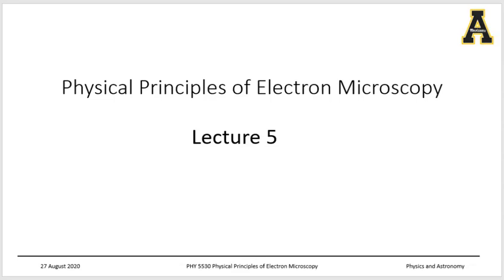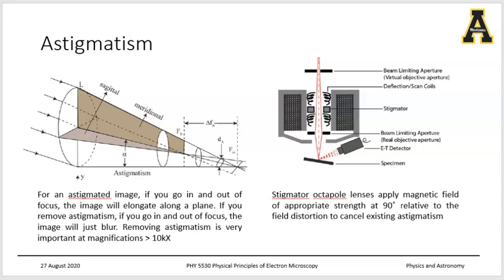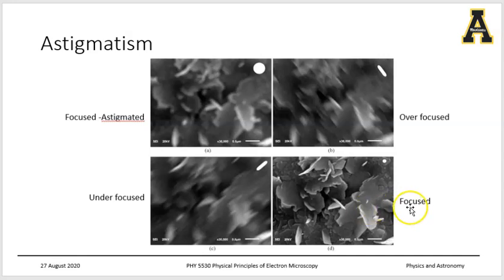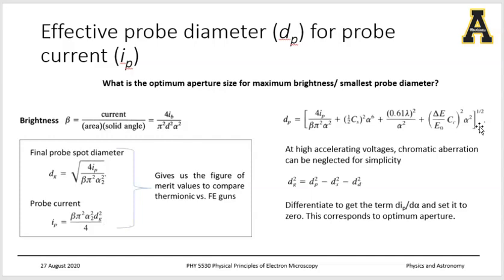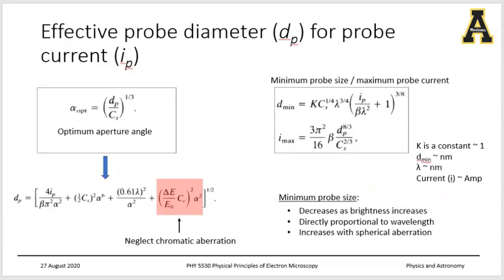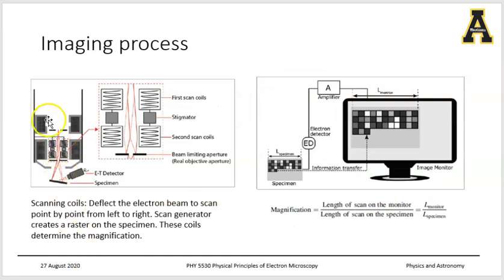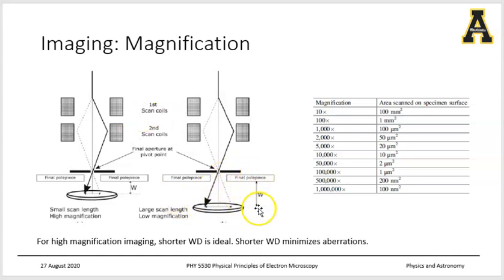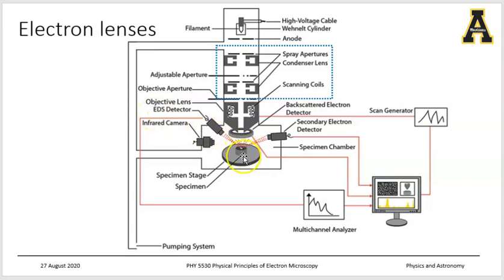Lecrure 5 Probe current